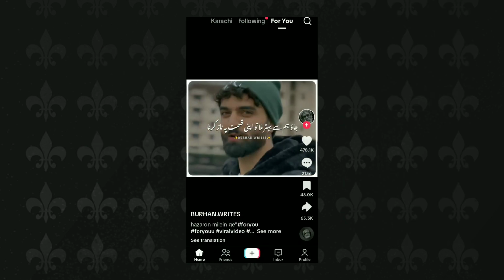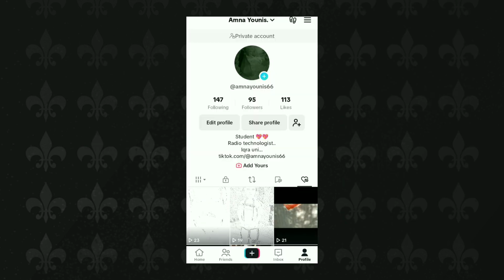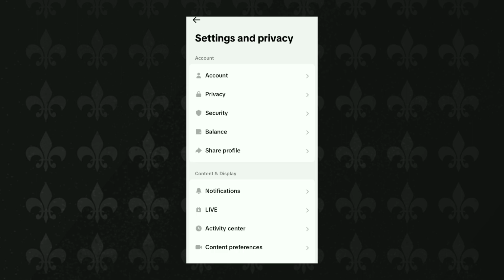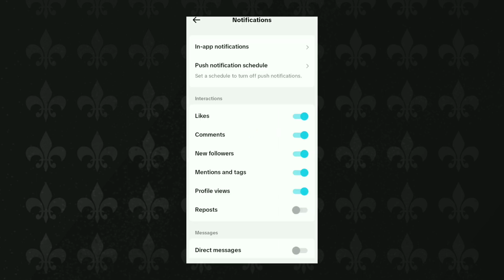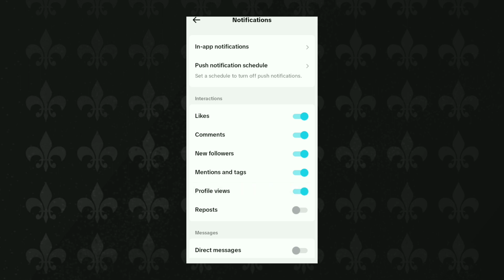How to Enable and Disable Profile Views on TikTok | Manage Profile Views on Android & iOS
In this tutorial, we will show you how to enable and disable profile views on TikTok. Whether you're using TikTok on Android, iPhone, or iOS, these steps will work for you. Follow along as we guide you through the process of managing your profile views on TikTok.
Timestamps:
0:00 - Introduction
 1:15 - Step-by-step tutorial on enabling and disabling profile views on TikTok.
Queries Solved:
1. How to enable and disable profile views on TikTok?
2. Can I manage profile views on TikTok?
3. Is it possible to enable profile views on TikTok?

We hope you found it informative and useful. If you have any questions or suggestions, please leave them in the comments section below. Keep TikToking!